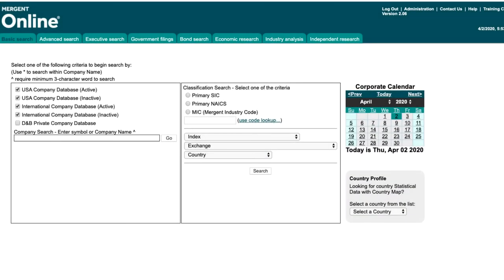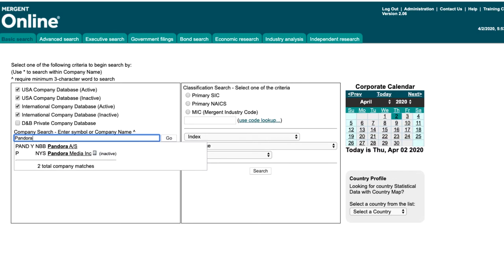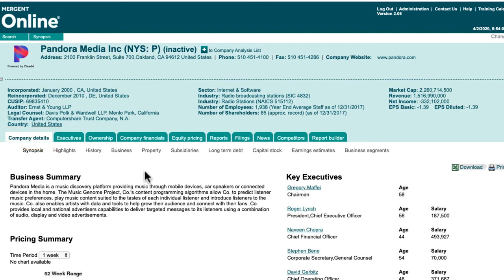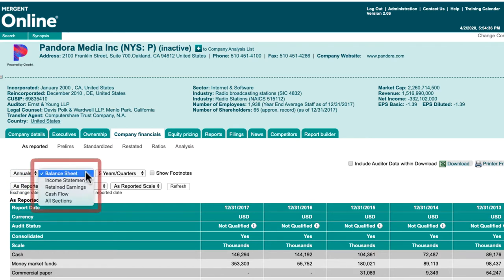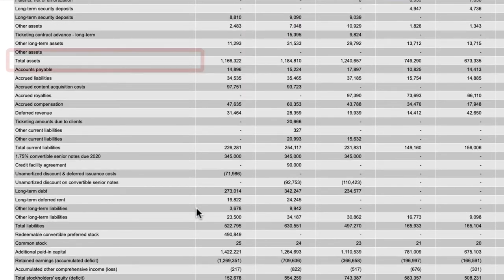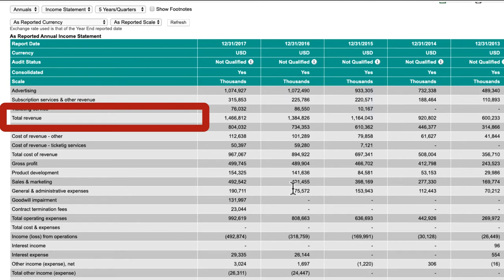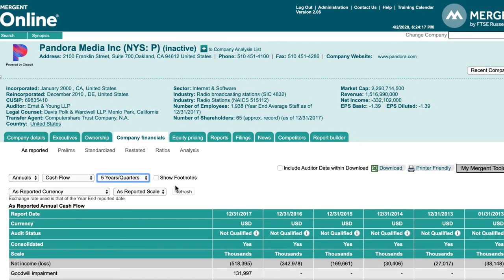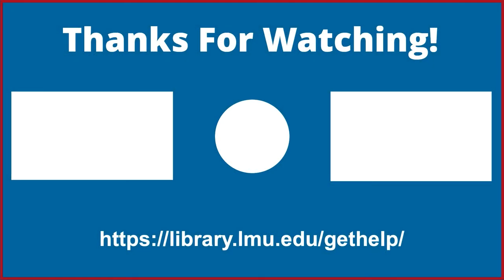Research Strategies for Company Information: Mergent Online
This video will outline how to find financial information and company details using the Mergent Online database.